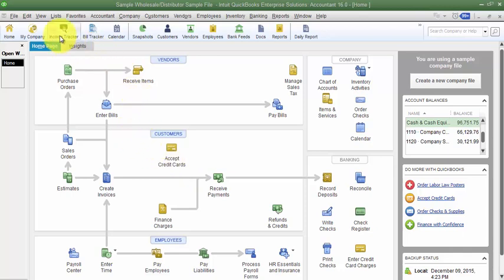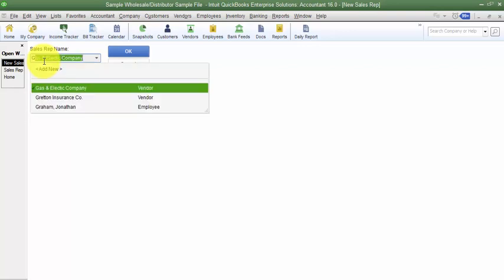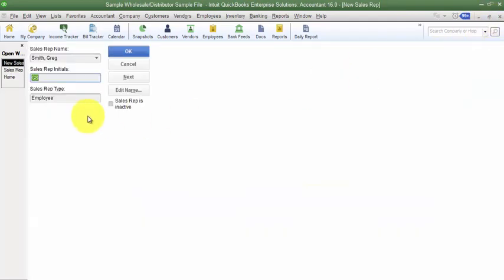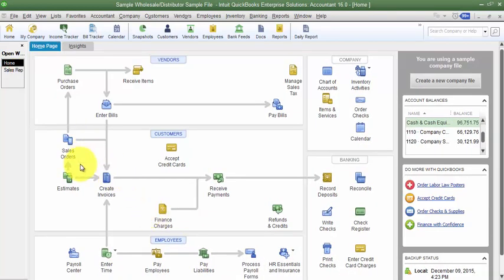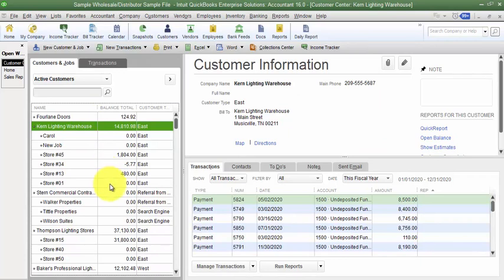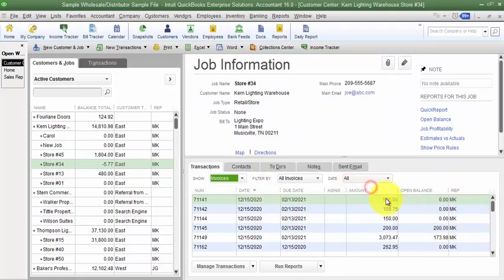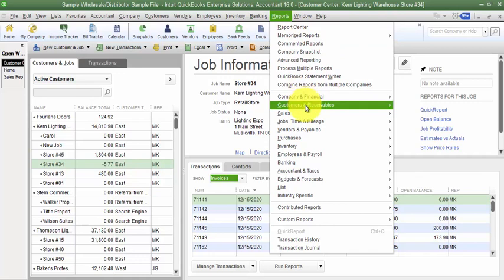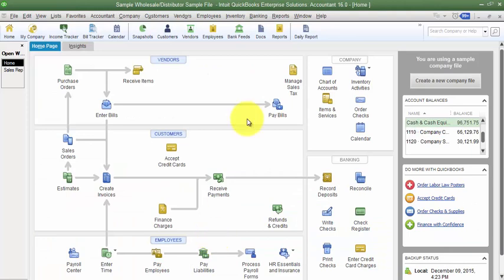QuickBooks - Sales Rep List 2016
How do I keep track of the sales my team members are making? In the Sales Rep List. This QuickBooks training video shows you how to set up a Sales Rep, customize the list, and what reports are available.